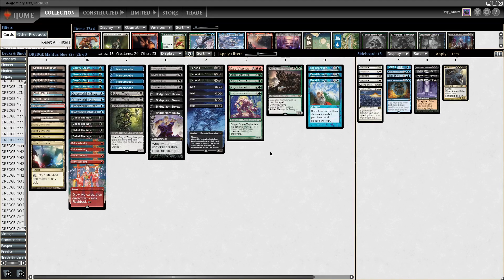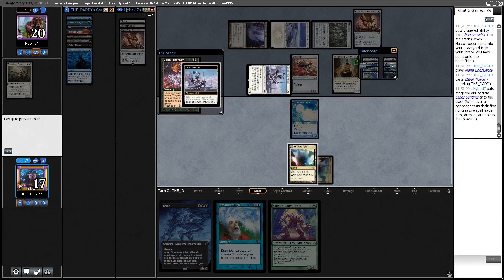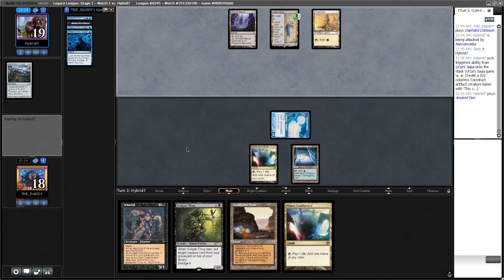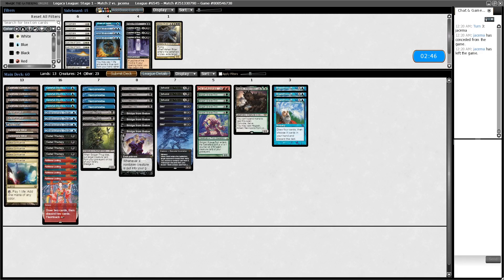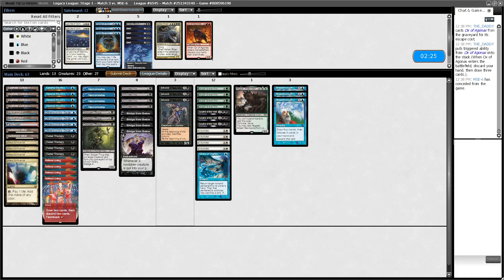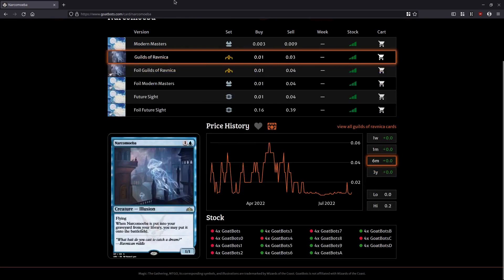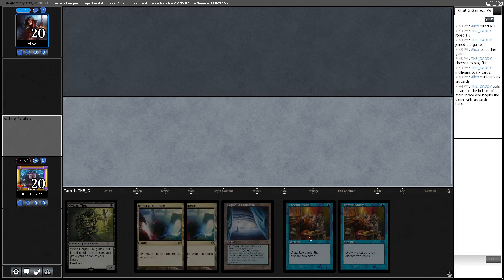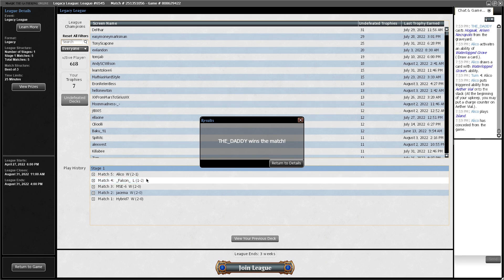Legacy Dredge: The New CHEAPEST Competitive Deck?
Manaless is unplayable. But this is a good budget option for people who still want to play SPECIFICALLY Dredge in legacy but can't afford LEDs.

This video was recorded pre-Dominaria United, Minsc & Boo and Maddening Hex being added.

Introduction: 0:00

Match 1 - Hammer Time: 10:43
Match 2 - Lands: 36:14
Match 3 - LED Dredge:  48:22
Match 4 - Painter: 1:06:50
Match 5 - Merfolk: 1:19:55
Final Thoughts / Critique: 1:37:21